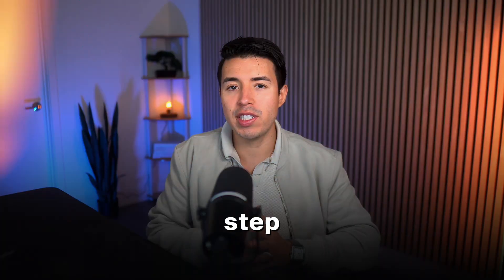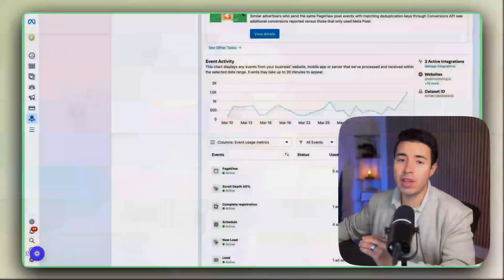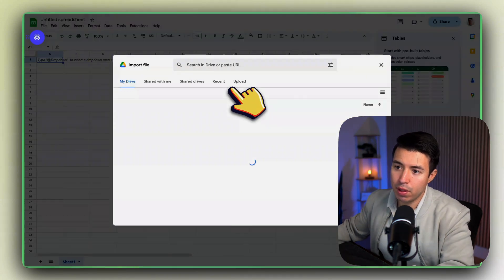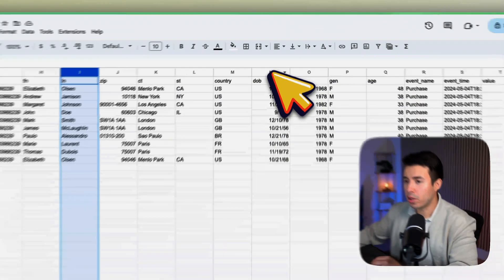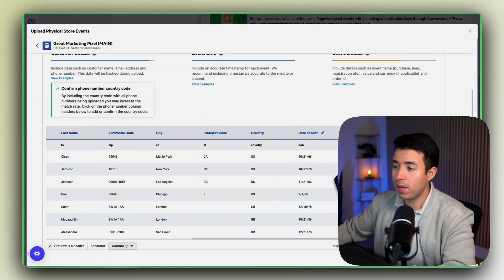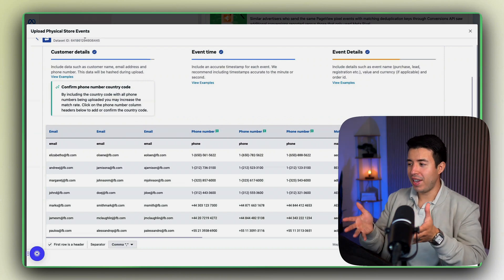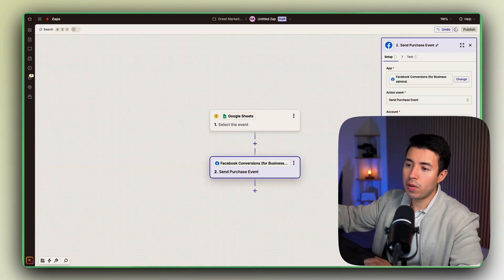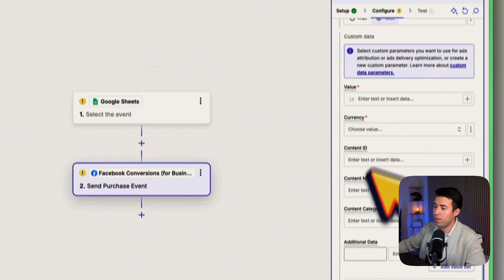Fix Your Facebook Ads In Just 5 Minutes With Offline Conversions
In this video, I’m breaking down one of Facebook Ads’ most underused (but insanely powerful) features: Offline Conversions. If your customers convert over the phone, in-person, or via email after clicking your ad… Facebook is flying blind. And that’s costing you money.

I’ll show you step-by-step:

How to upload your offline conversion data using a CSV

How to map your data correctly in Events Manager

How to automate the process using Zapier + Google Sheets

And I’ll explain why this ONE tweak will lower your cost per lead, boost your ROAS, and help Facebook find buyers who actually convert—not just click.

Watch ‘til the end to see how you can automate the entire thing and make your ads stupid profitable.

👇 Ready to scale with smarter targeting? Click the link below and book a free strategy call with our team at Great Marketing AI.

📌 Chapters
00:00 - One Facebook Ads feature you're (probably) not using
00:30 - What is an offline conversion? (And why Facebook misses it)
01:00 - Where to upload offline conversion data in Events Manager
01:25 - Downloading and formatting the CSV correctly
01:54 - What info Facebook actually needs (email, phone, etc.)
02:22 - Uploading your file and mapping it properly
02:49 - Why this makes Facebook's algorithm way smarter
03:17 - Bonus tip: Automate the whole thing with Zapier
03:47 - How to set up the Google Sheets → Facebook integration
04:12 - Like this? Hit like. Want this done for you?
04:28 - Book a free call with Great Marketing AI